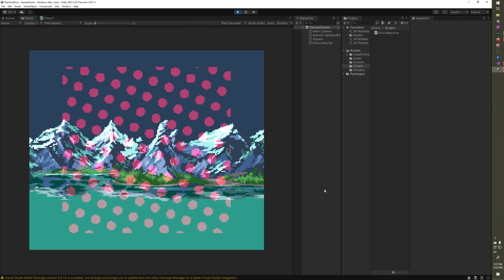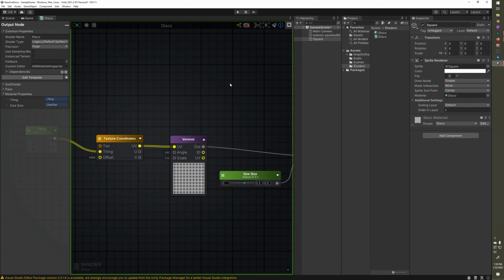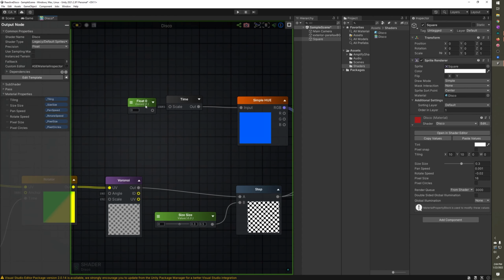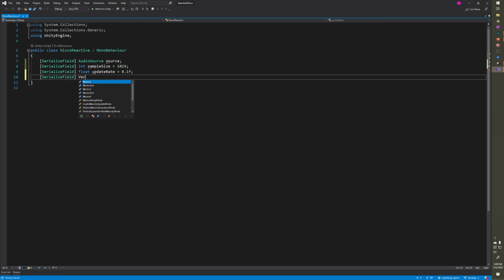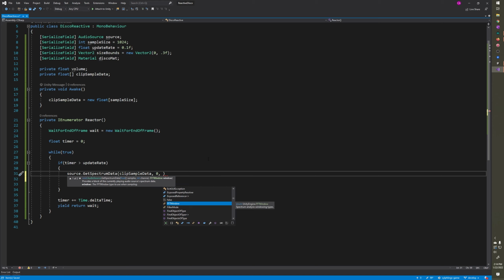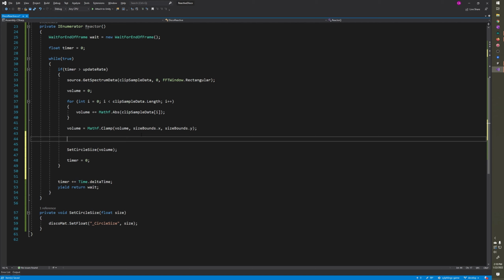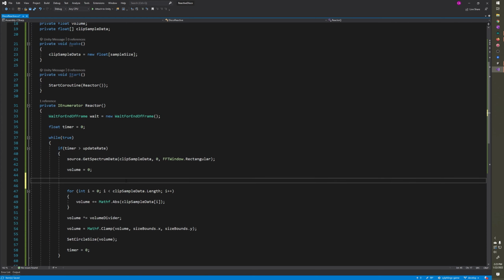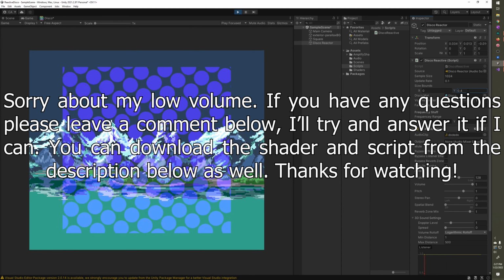Unity 2D Reactive Disco Shader with Amplify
Learn how to make a 2d "Disco" shader that reacts to the music playing!